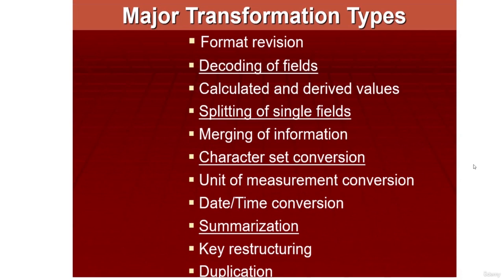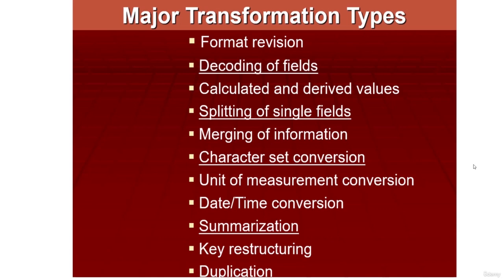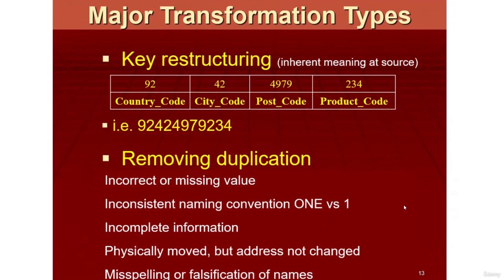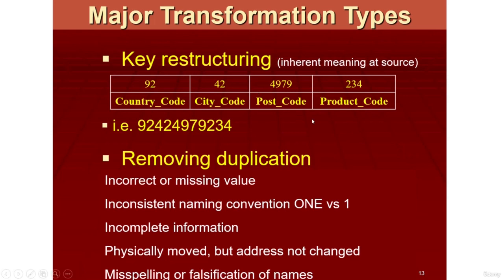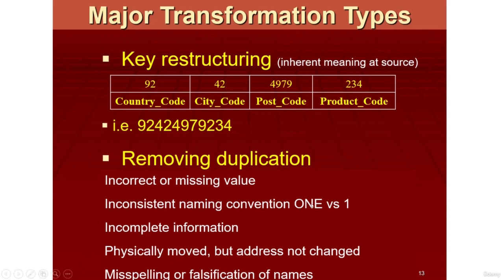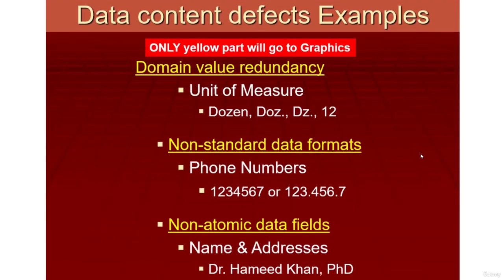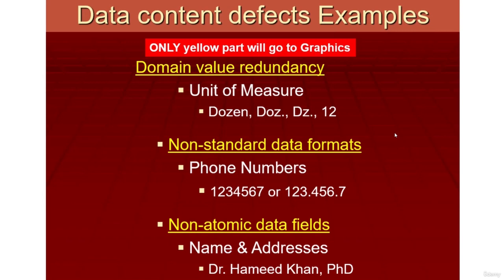36 - Data Transformation in Action: Real Examples of Transforming Raw Data into Valuable Insights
In this video, we'll explore the process of data transformation and provide real-world examples of how it can be used to turn raw data into valuable insights. You'll learn about the various techniques and tools used in data transformation, including data mapping, data cleaning, and data aggregation. We'll also discuss the importance of data transformation in data analytics and how it can help organizations make better-informed decisions.